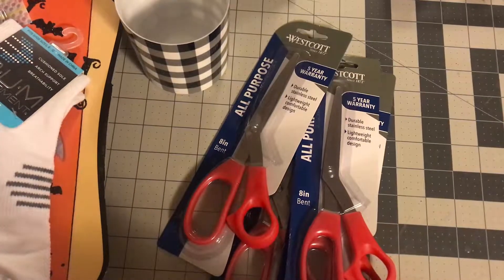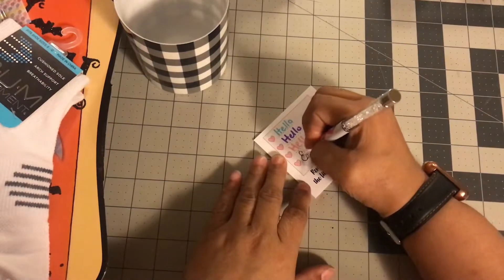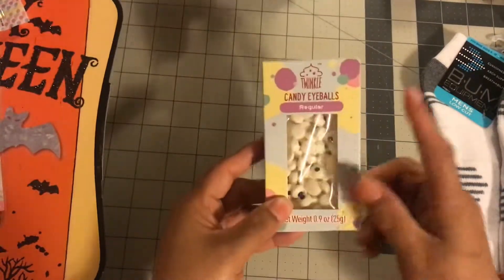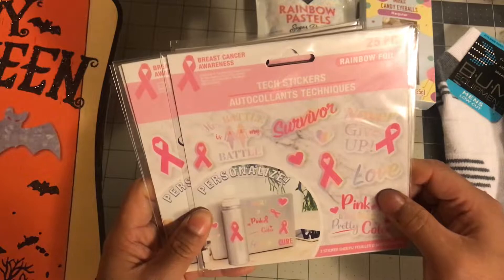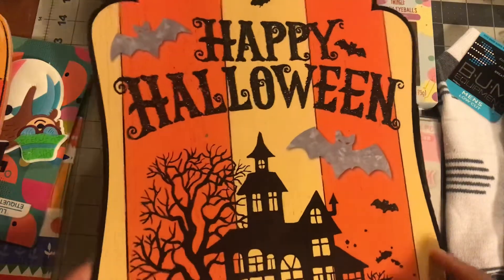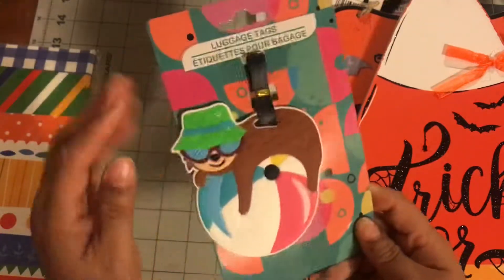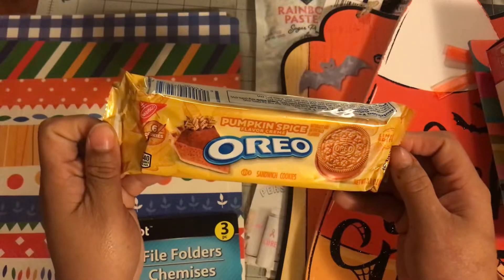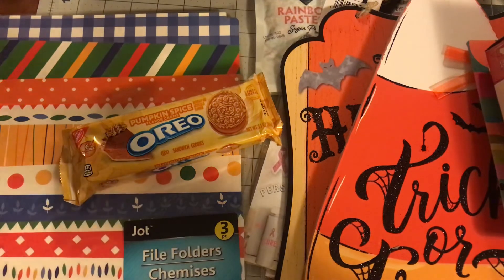Dollar Tree Haul